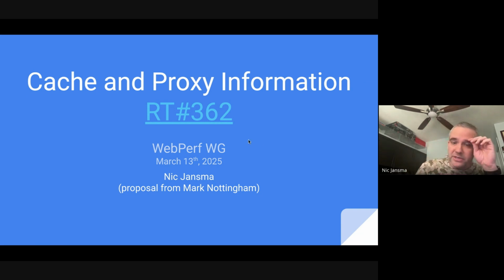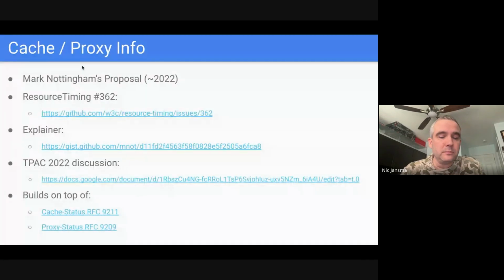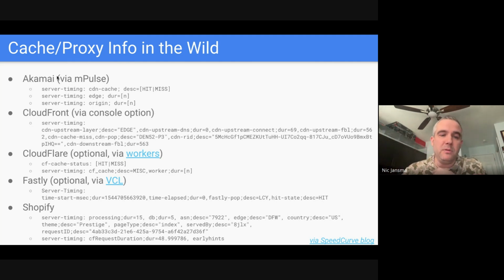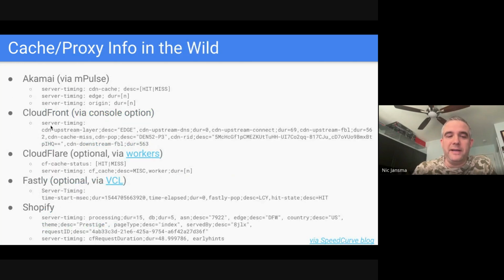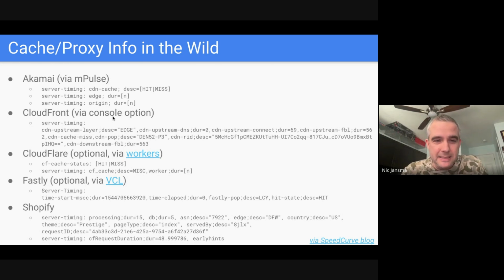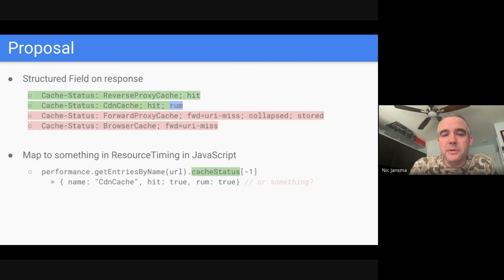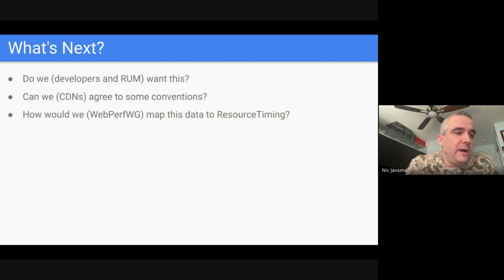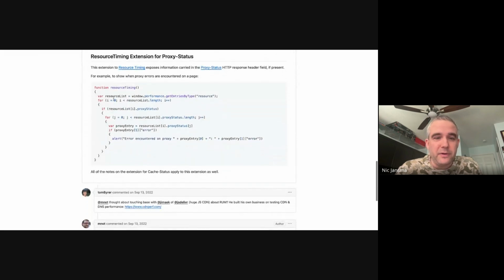WebPerfWG call - 2025 03 27 - Cache and Proxy information